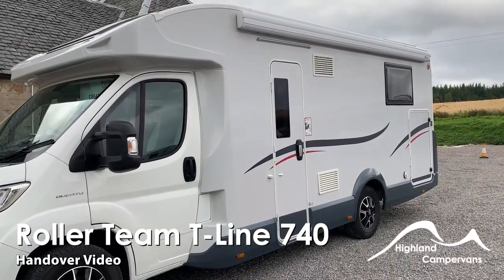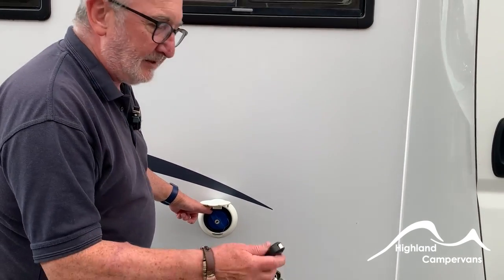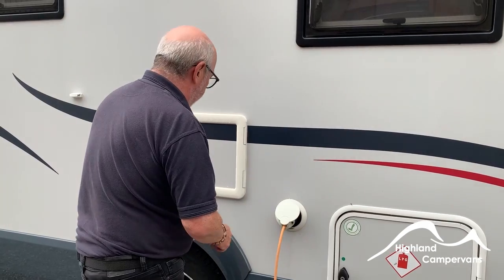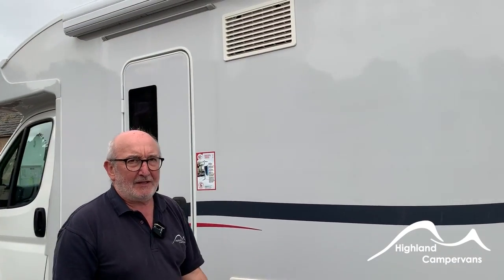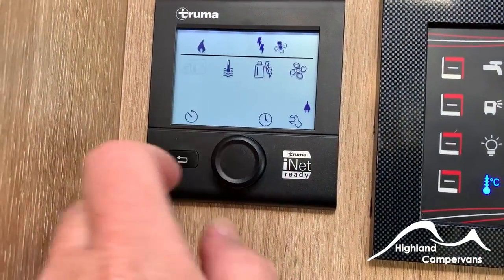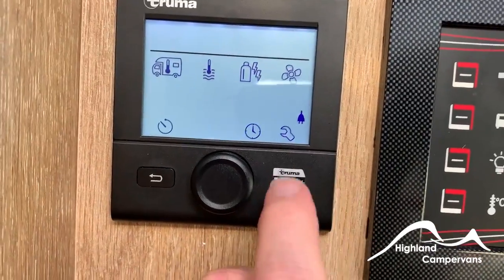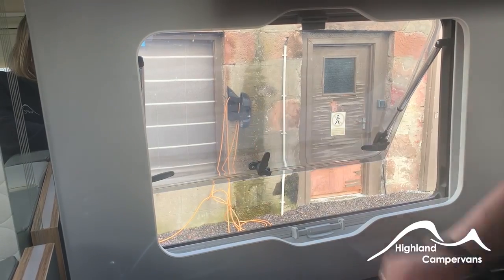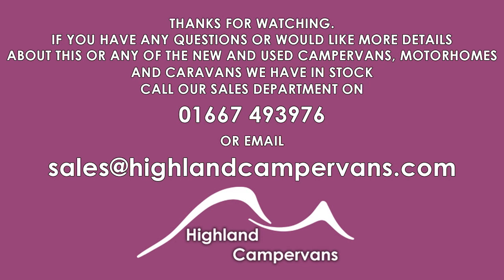Roller Team T Line 740 Handover Video